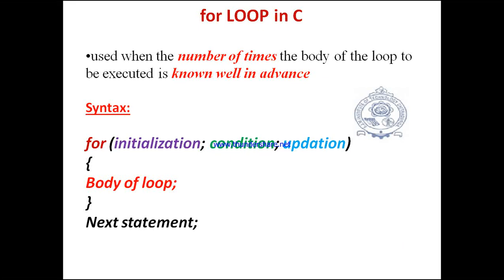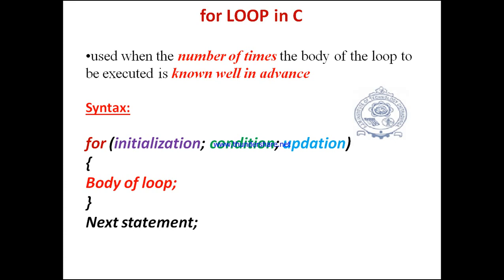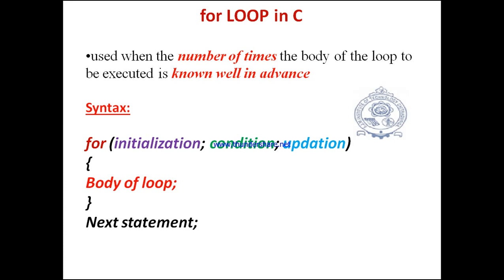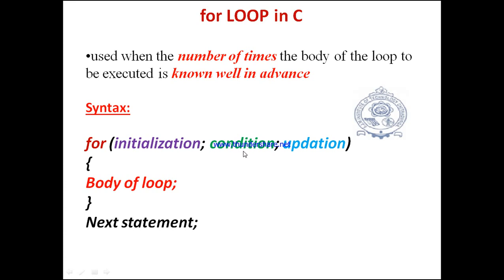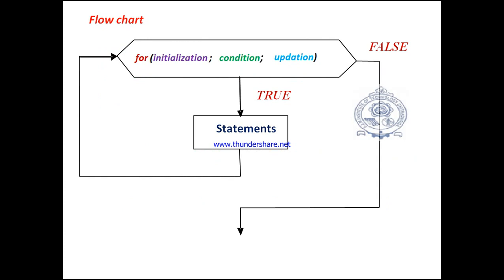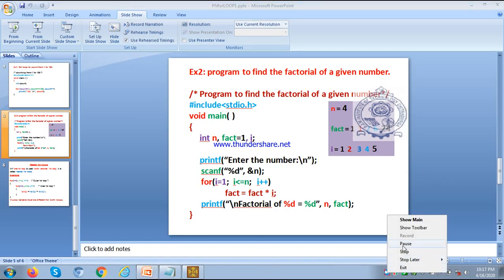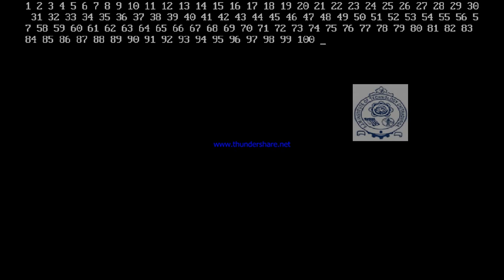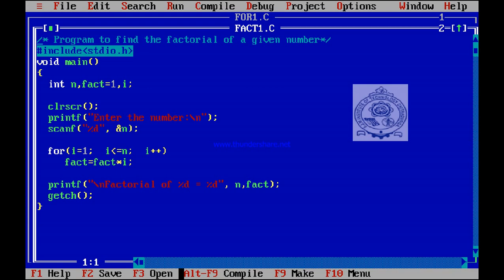PoralNagaraj-for LOOP in C 18CPS13/23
for loop in C for subject 18CPS13/23  with examples for better understanding purposr